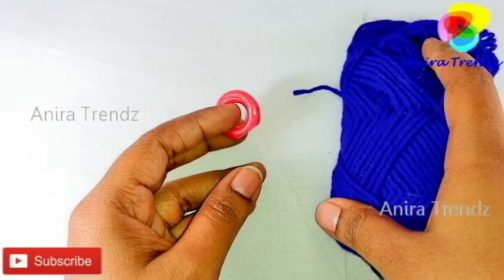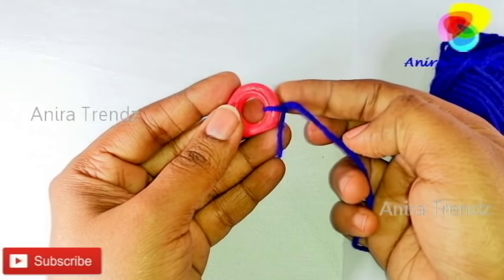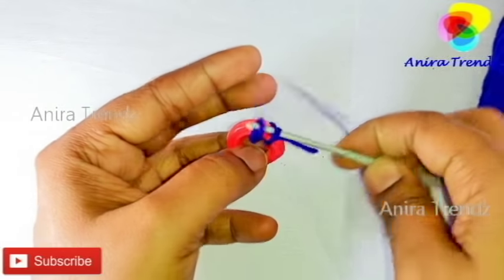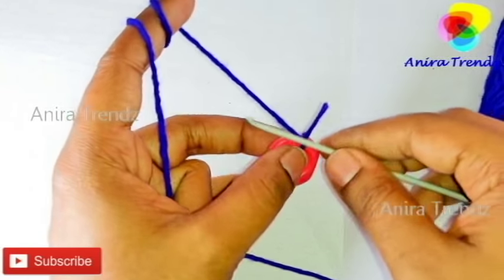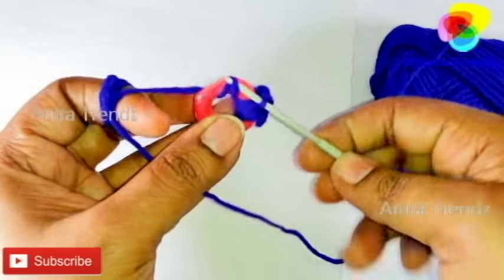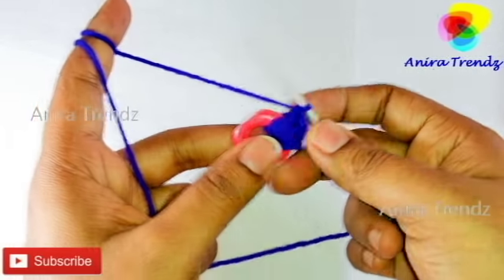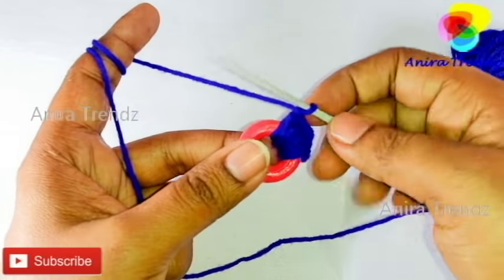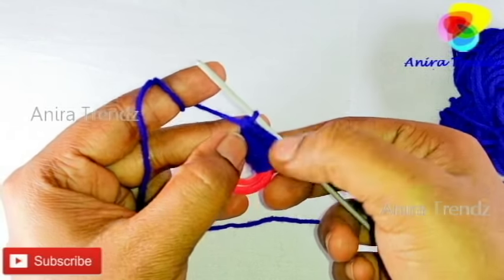Donut Kuchu - Round Desiger Kuchu Saree Tassel Tutorial DIY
Latest Fashion Latest Design Kuchu
Donut Tassel
Round Tassel

Place for all your craft desire.